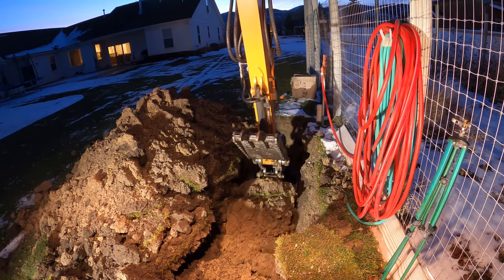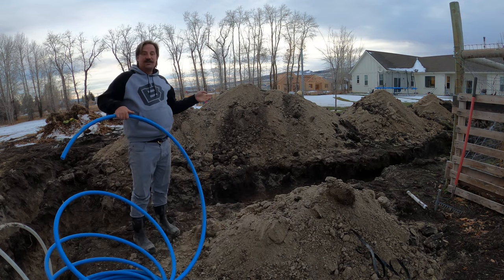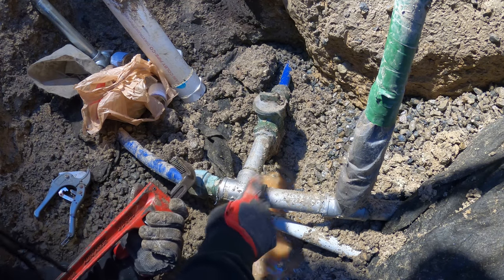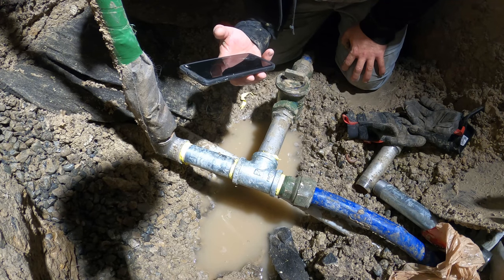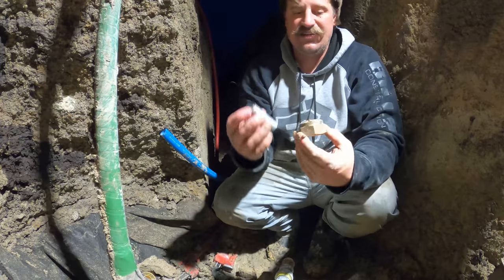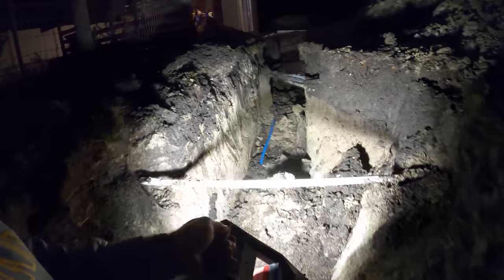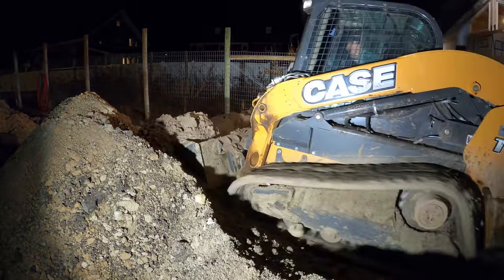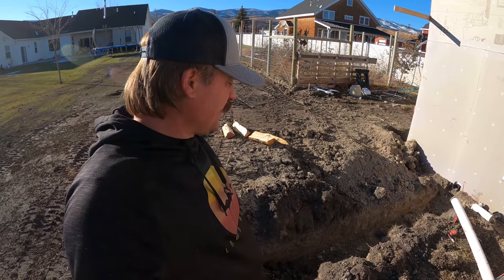RUNNING A WATER LINE TO AN OUTBUILDING OR A SHED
I am running a water line to my shed. I cut into my existing water line and branched off a line to my outbuilding. Watch as I go about doing it and show you how to get it done.